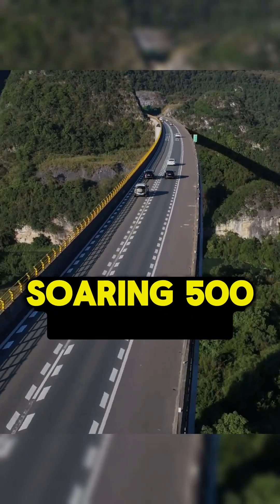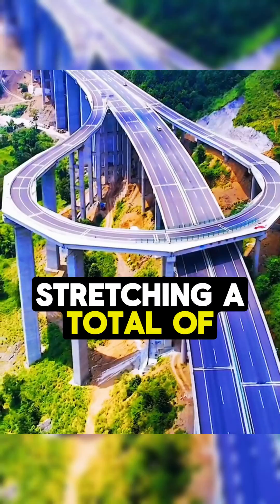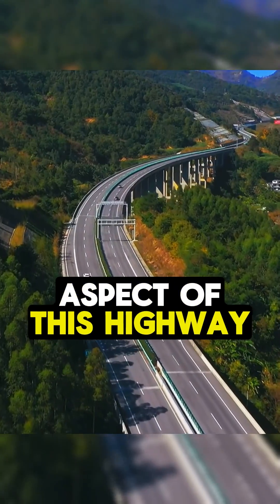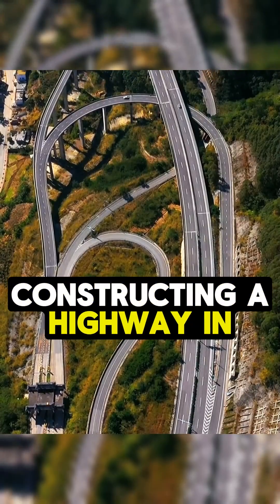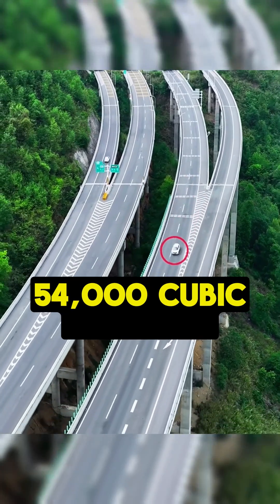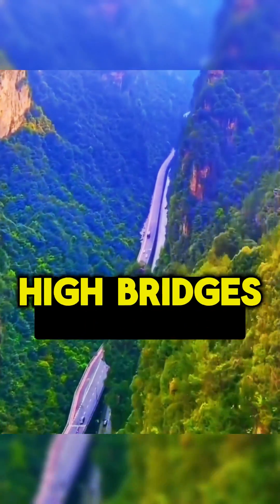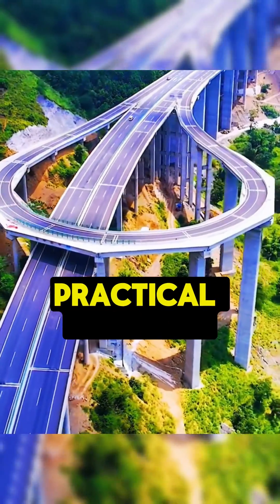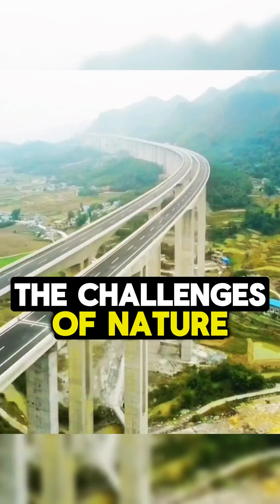Imagine driving on a highway soaring 500 feet or 150 meters above the ground.